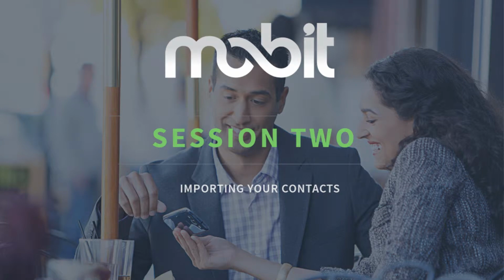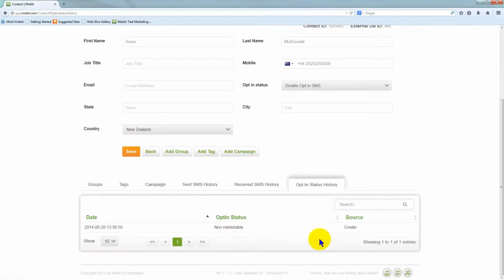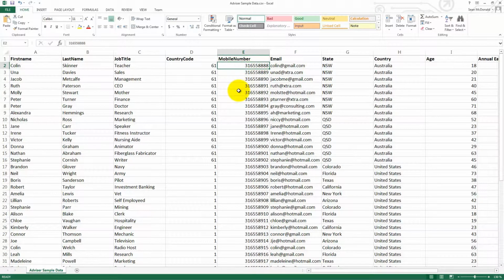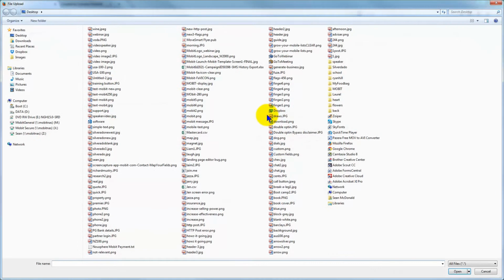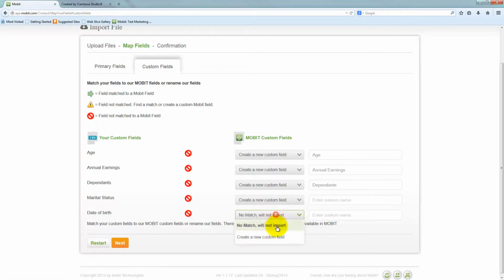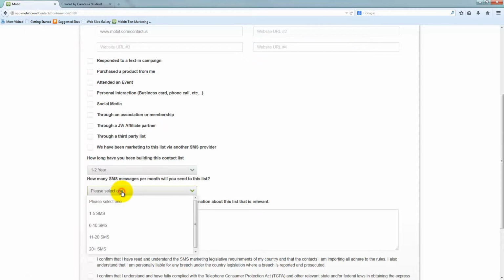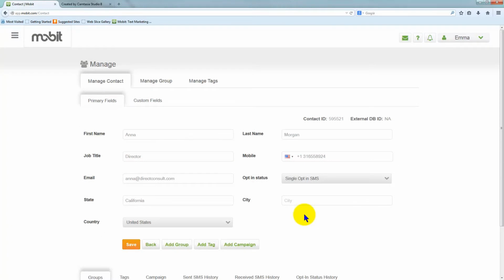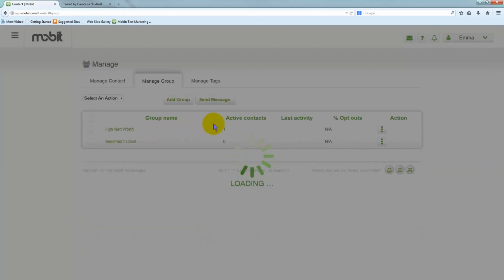MOBIT training video - Session 2 (Importing Contacts)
A short 8 minute tutorial on how to import your contacts to MOBIT. (Does not include Sync to Infusionsoft)